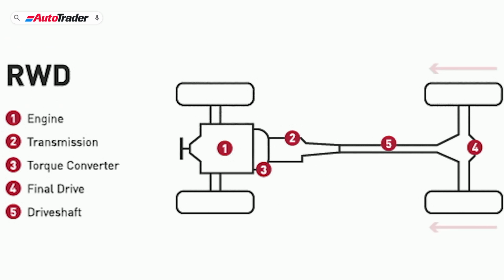Conquering Drivetrains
Wondering what's the difference between AWD and 4WD or if there's even a difference at all...

In this episode of the AutoTrader Podcast, we explain the basics of drivetrains and give expert advice on off-roading.

00:00 - Show Teaser
00:27 - AutoTrader Podcast Intro
02:07 - Chad saves the day and explains the various drivetrains cars use
05:04 - Breaking down the science behind AWD and 4WD systems
08:30 - Using Low-Range Gears as a secrete weapon to conquer tricky offroad trails
10:36 - Are Locking Differentials worth it?
14:36 - The team shares the interesting story of the Ineos Grenadier
18:00 - Sean unpacks the all-new Toyota Prado
21:16 - Secret sweet spots to drive your 4x4 in SA
24:19 - Reminder: Like Subscribe, and Comment